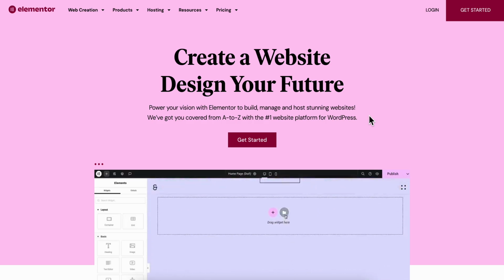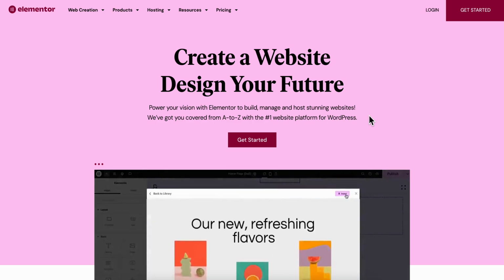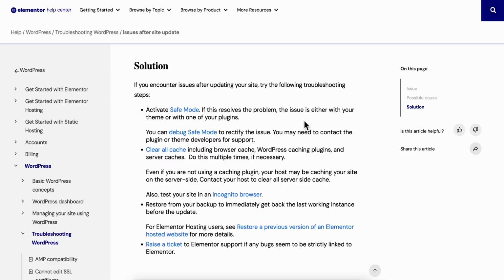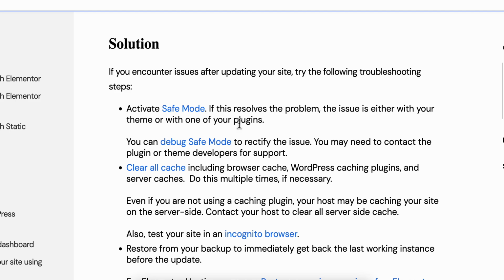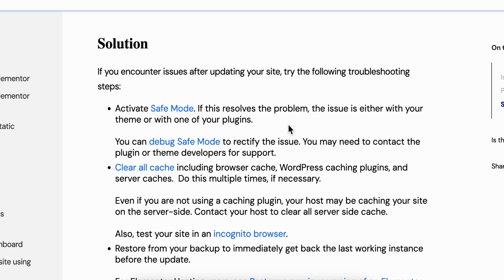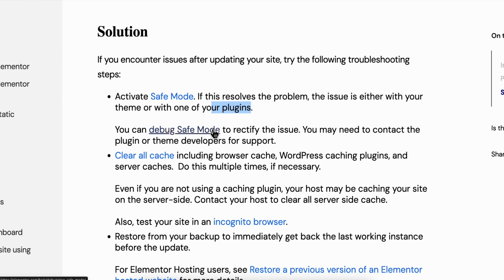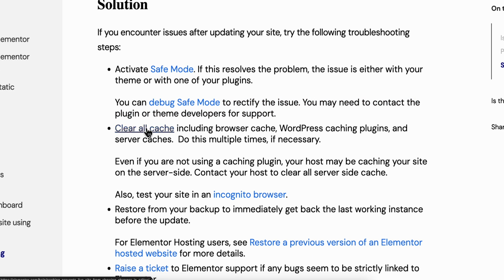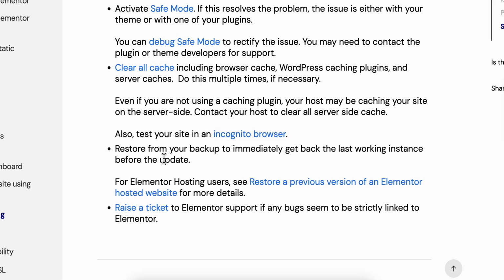How To Fix Elementor After Update Page Layout Broken (2O25) | Easy Guide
How To Fix Elementor After Update Page Layout Broken

If you are looking for a video about how to fix elementor after update page layout broken, here it is! In this video I will show you how to fix elementor after update page layout broken. Be sure to watch the video to the very end because you will learn how to fix elementor after update page layout broken. That's easy and simple to do from your phone or computer.

🛠️🔄 Encountering layout issues after updating Elementor? We've got you covered! Dive into our comprehensive guide on "How To Fix Elementor After Update Page Layout Broken" for step-by-step instructions to troubleshoot and restore your page layout seamlessly. Whether you're facing broken columns, misplaced elements, or other design discrepancies, this tutorial will help you get your website back on track. 🌟📈

In this guide, discover:
✅ Step-by-step instructions for fixing Elementor layout issues after an update
✅ Insights into common causes and troubleshooting techniques
✅ Pro tips for optimizing your Elementor workflow and avoiding future layout disruptions
✅ Time-saving techniques for efficient troubleshooting and resolution